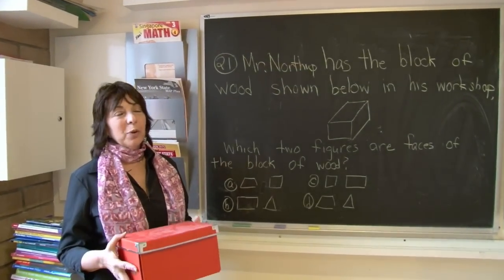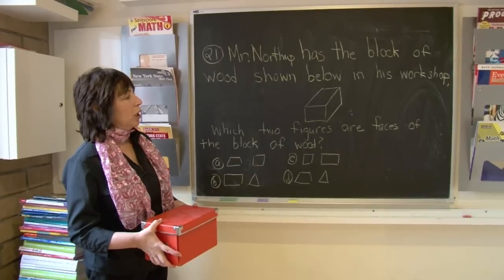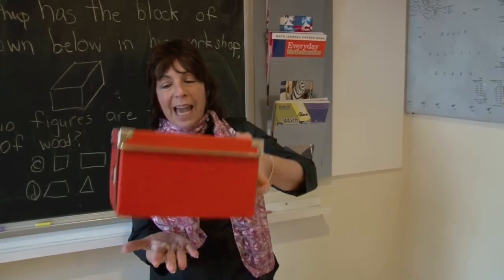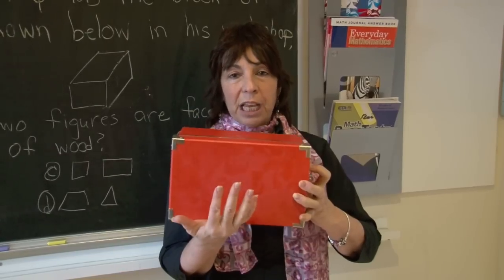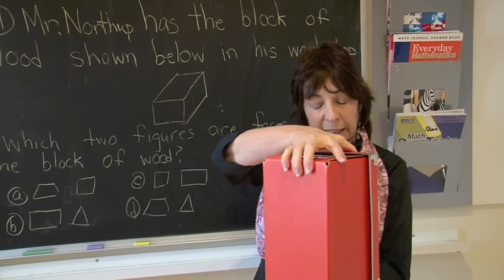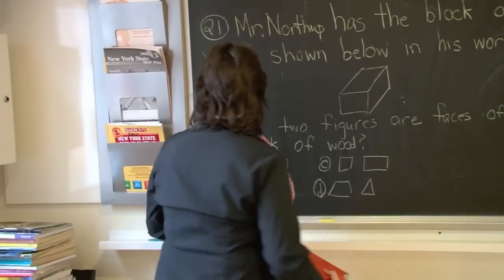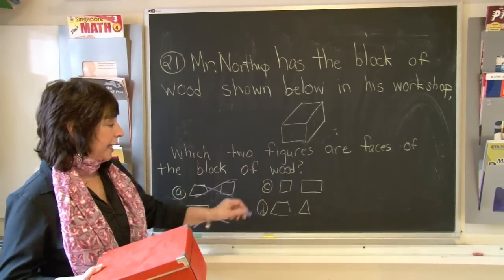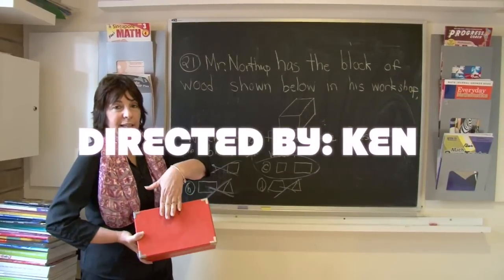3rd Grade New York State Math Test 21/25